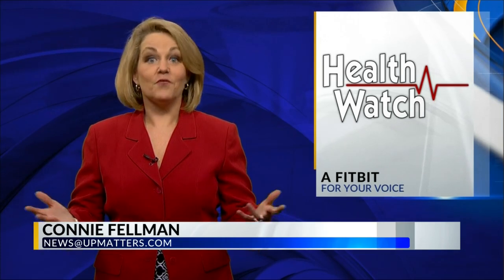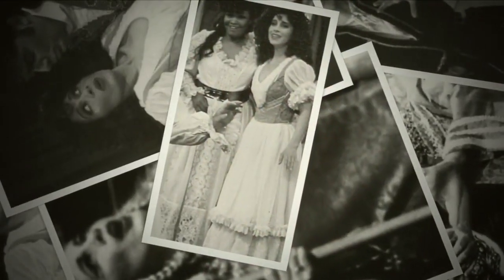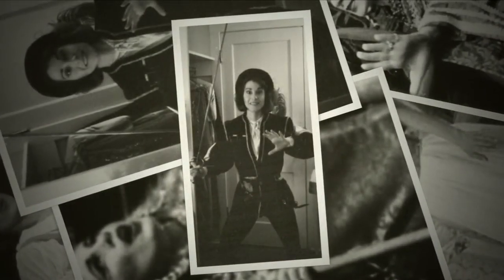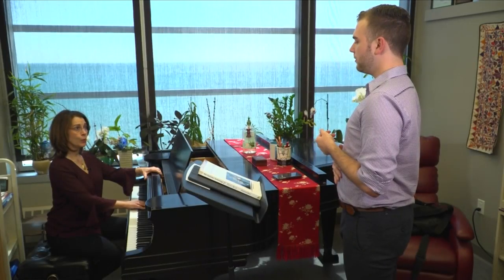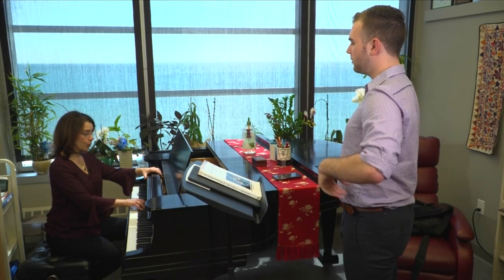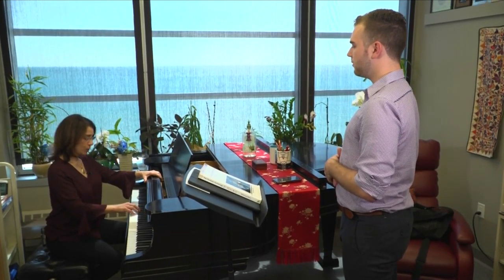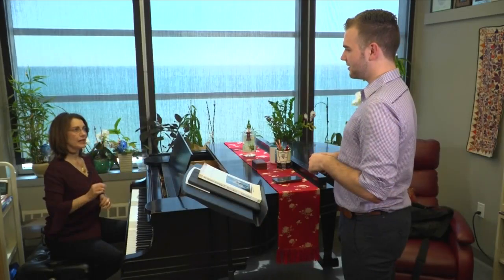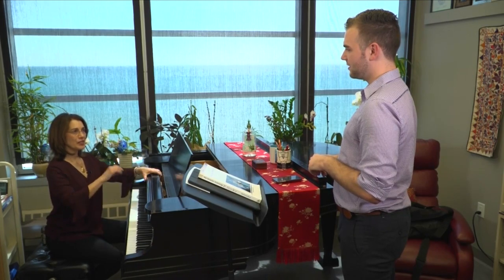Health watch: A fitbit for your voice